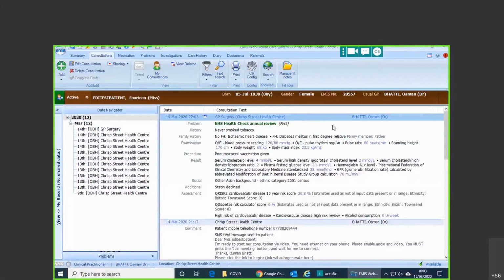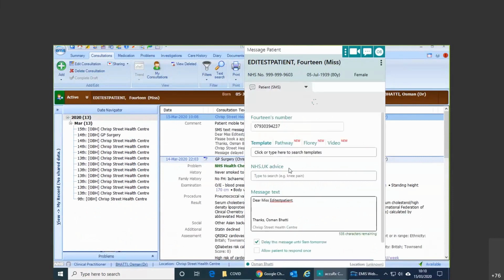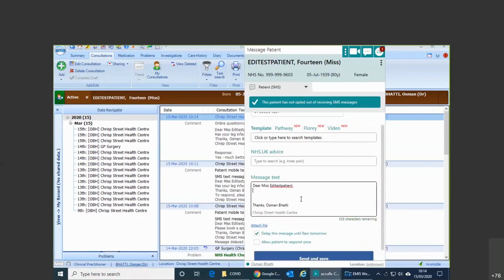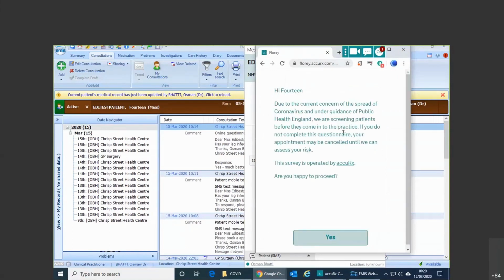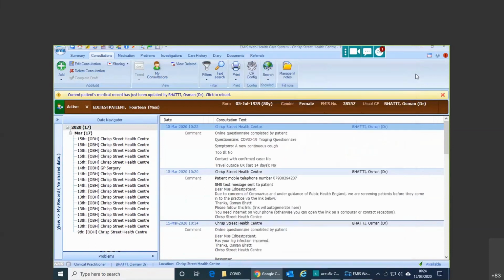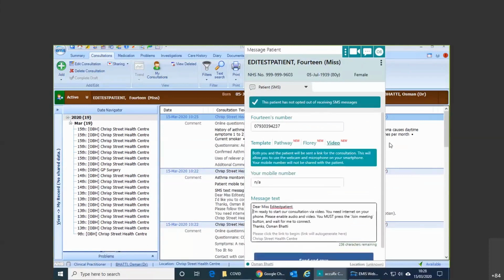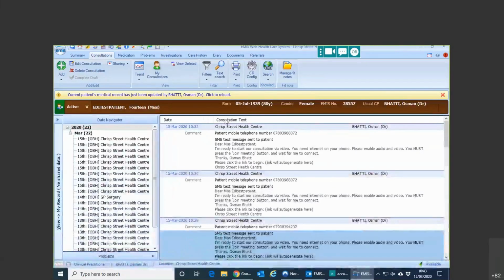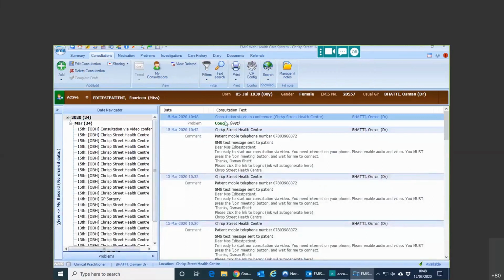Tower Hamlets GP AccuRx Learning Webinar 15th March 2020- Dr Osman Bhatti